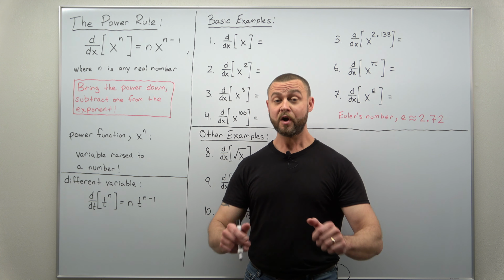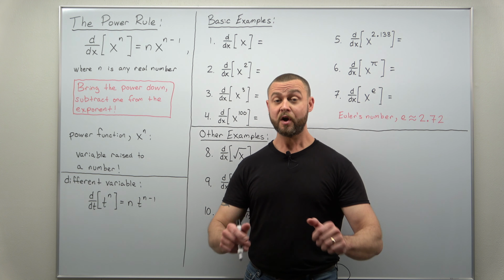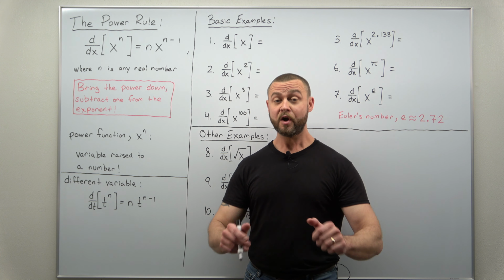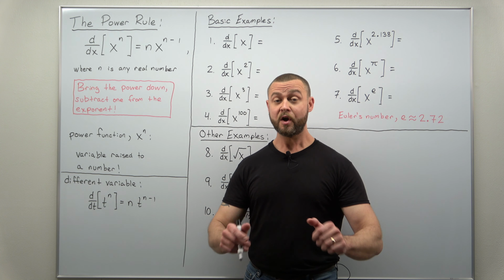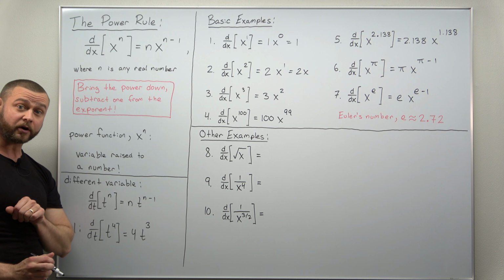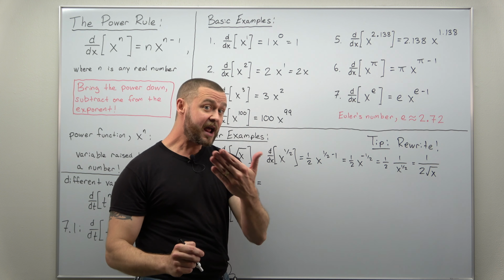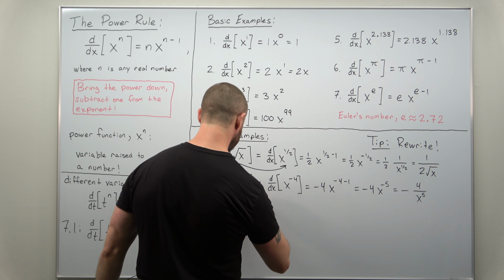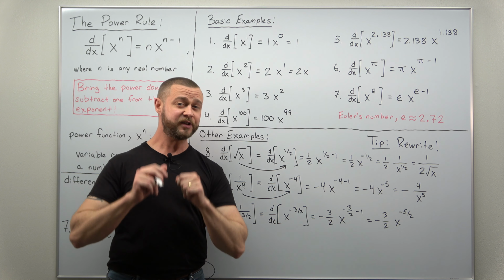The Power Rule (Calculus 1)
The Power Rule is one the most important differentiation rules that you'll learn about in calculus 1! We go over everything that you need to know: what it is, how to apply it, seven basic examples, and three more examples that we can rewrite as a variable raised to a power, allowing for exponents that are fractions and negative!